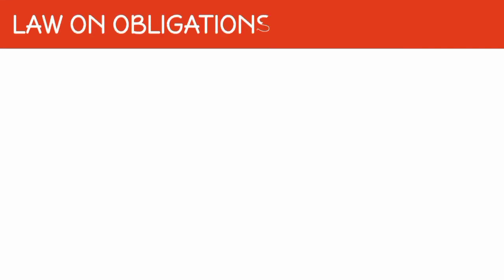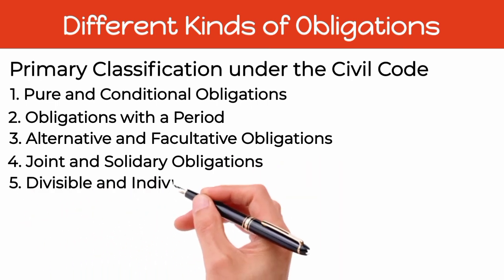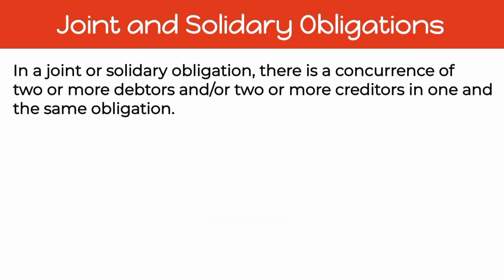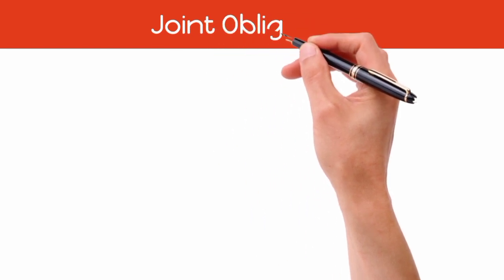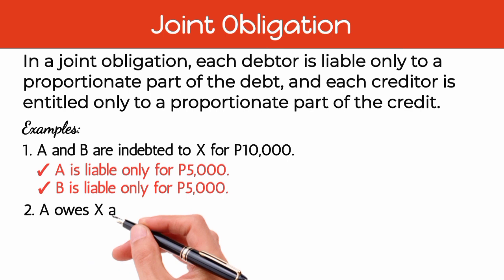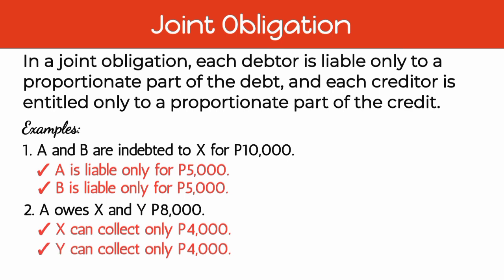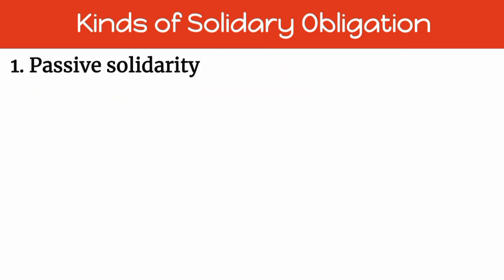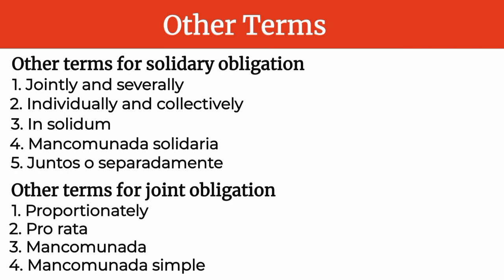Joint and Solidary Obligations (Part 1)